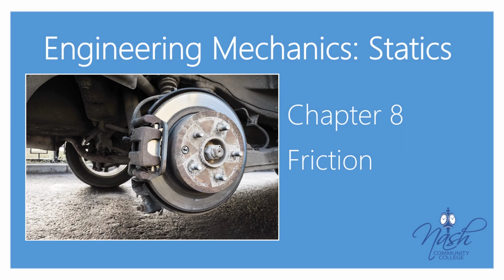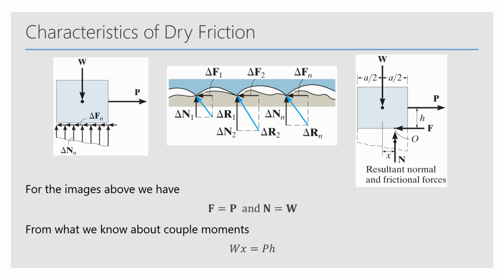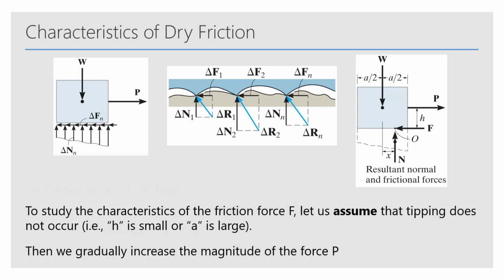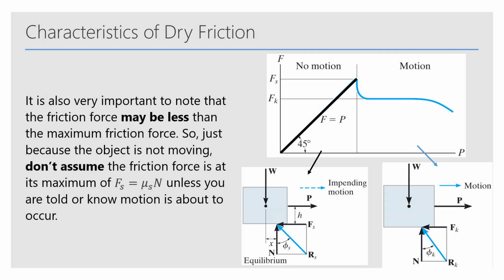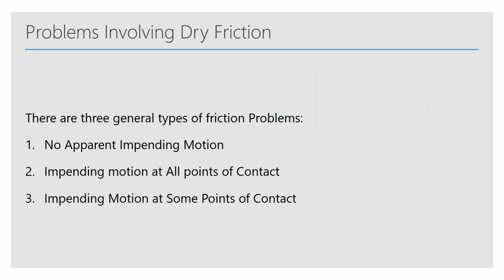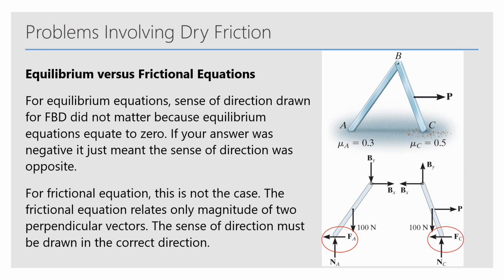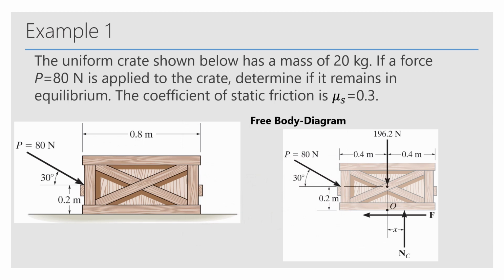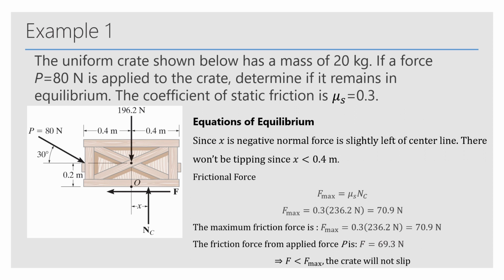Chapter 8: Friction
This lecture discusses Chapter 8 of the Statics textbook. This covers Characteristics of Dry Friction and Problems Involving Dry Friction